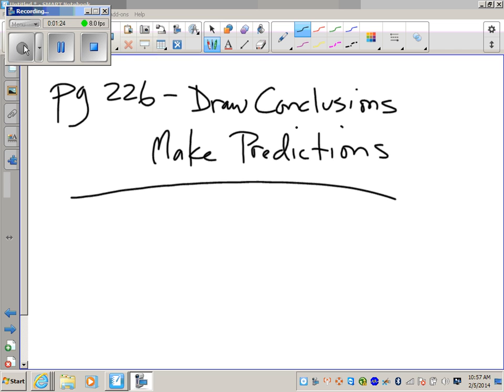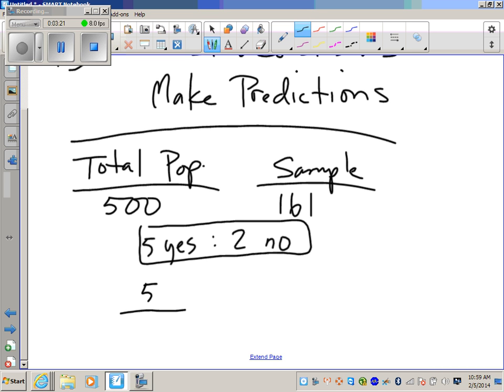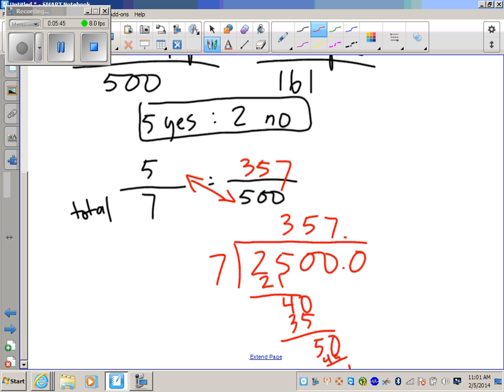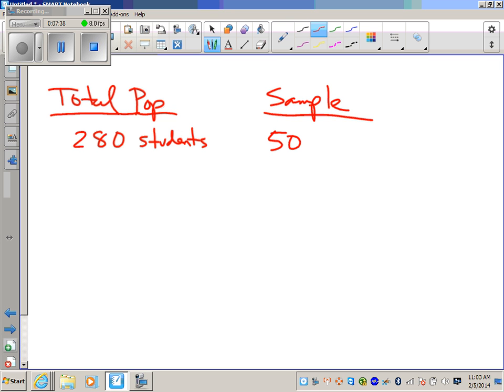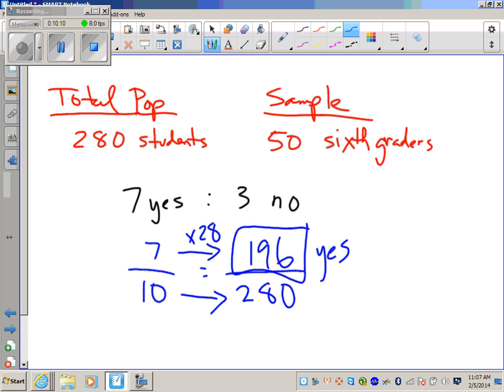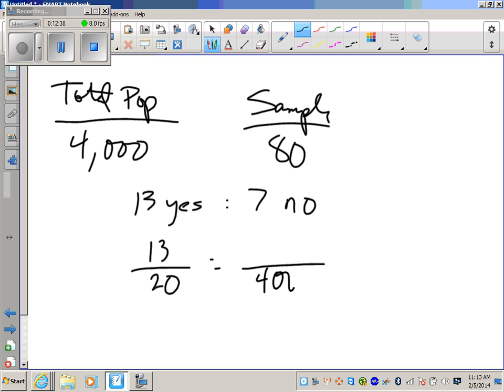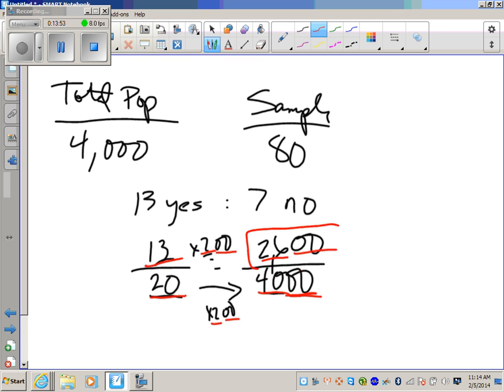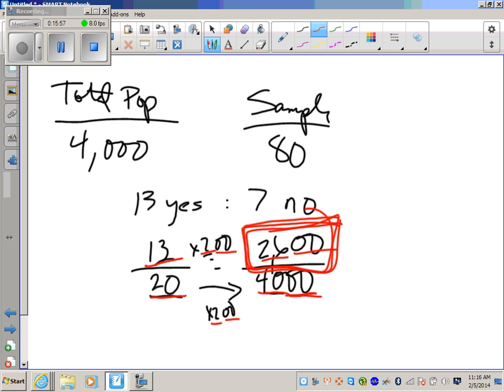9 6 Draw Conclusions Make Predictions Feb 5